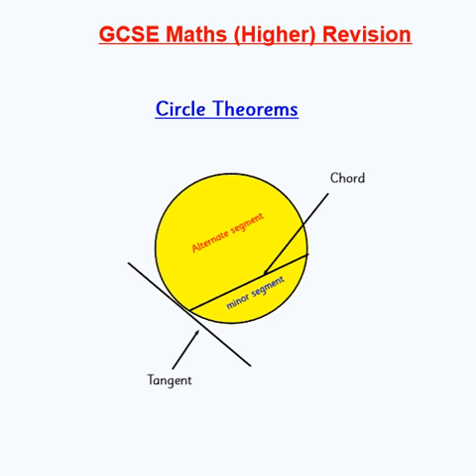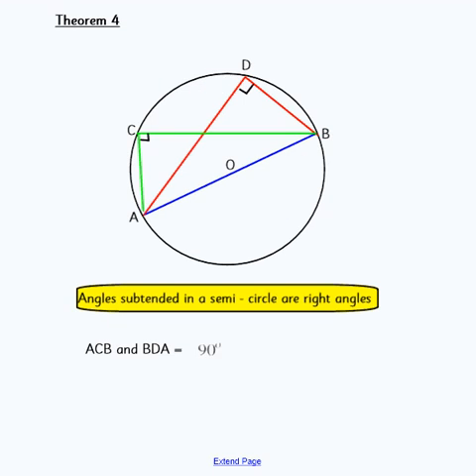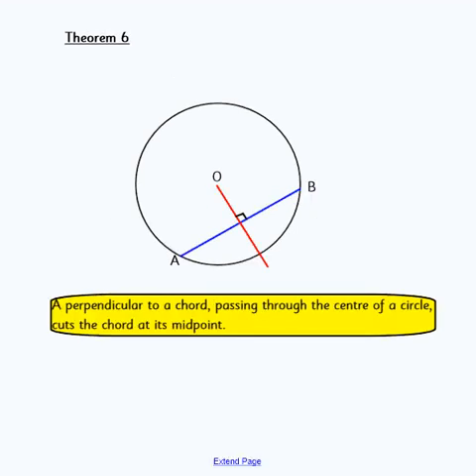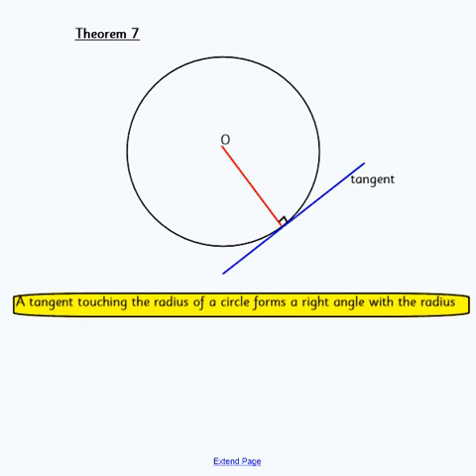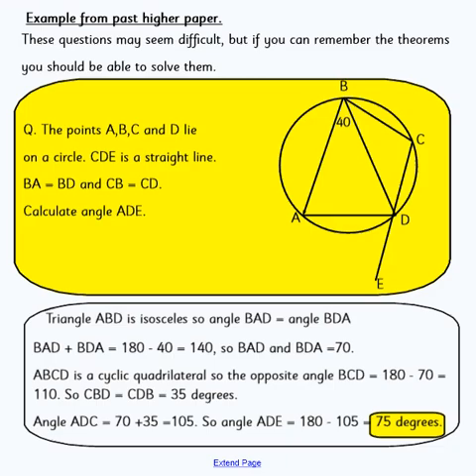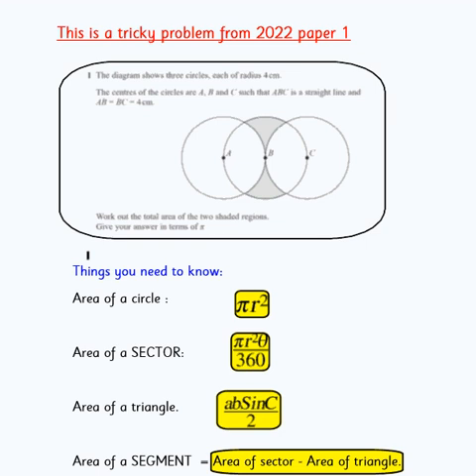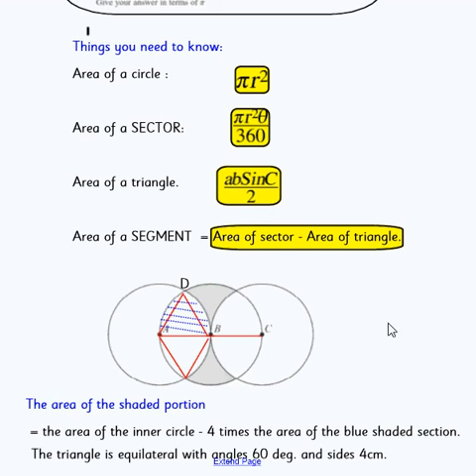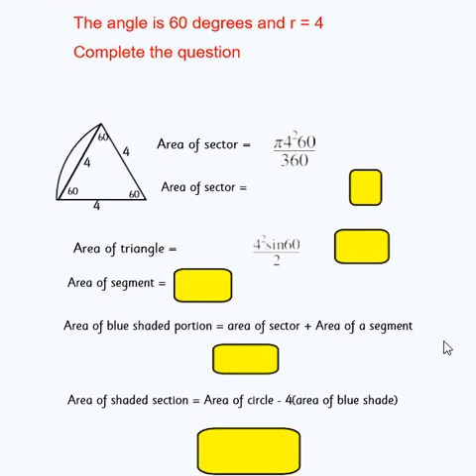A revision Booklet for Circle Theorems . Useful for revision for GCSE (Higher) Maths.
One of a series of booklets I produced for my Grandaughter to help her when she revises for her Maths exam. Other booklets include: Triangles, Probability.